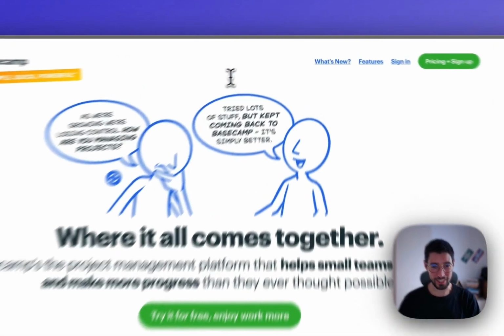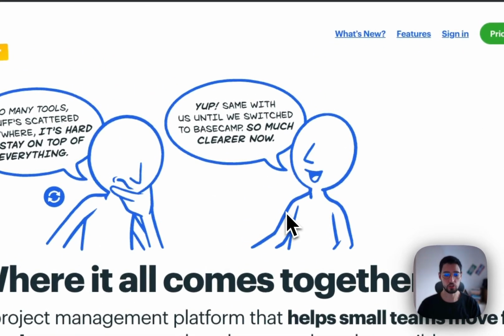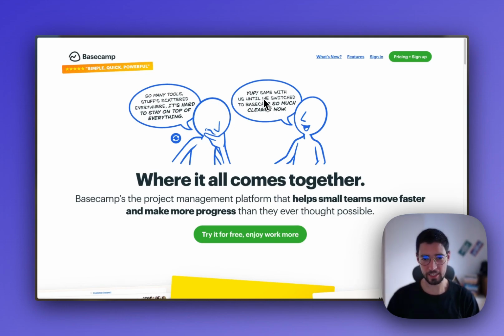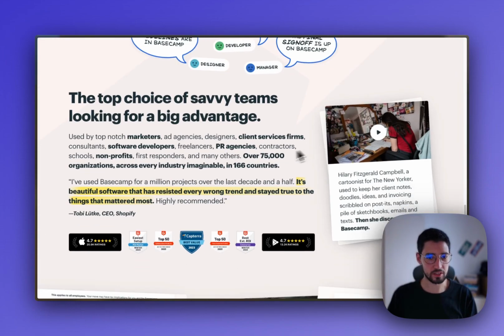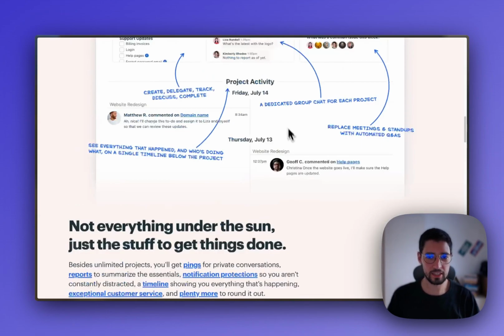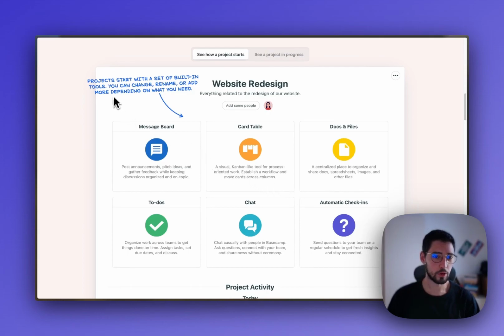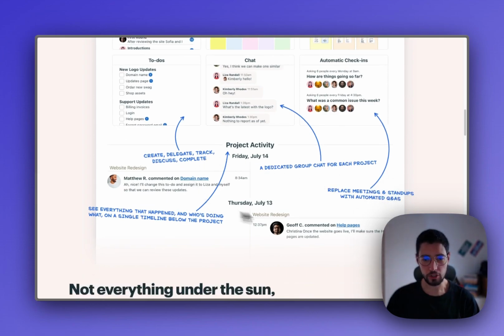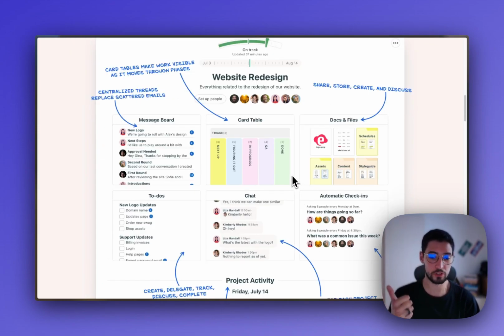Design a high-converting SaaS landing page stealing these 4 elements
Want 4 high-converting insights to test on your landing page?

Try these out, from Basecamp:

1) A objection-addressing first impact
2) Powerful copywriting above trendy UIs
4) A before/during blueprint

What other elements do you like about Basecamp? Anything you'd change to the landing page?